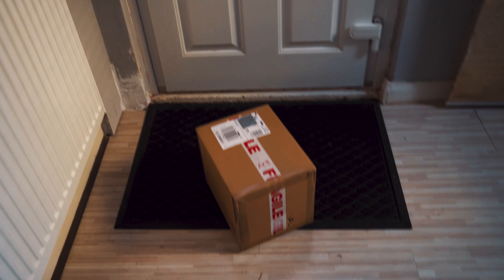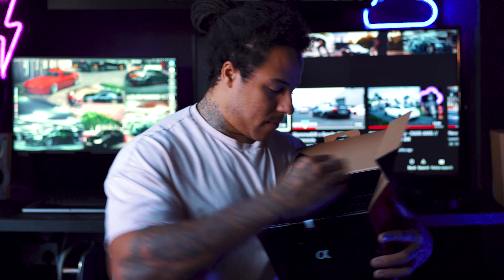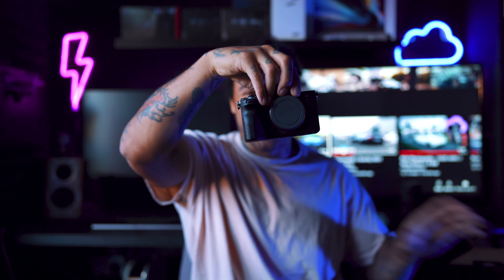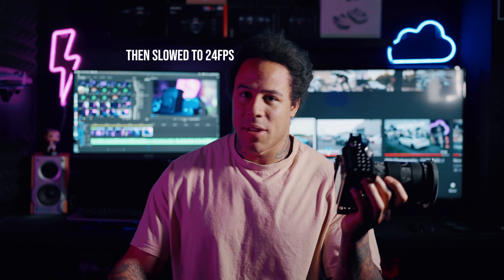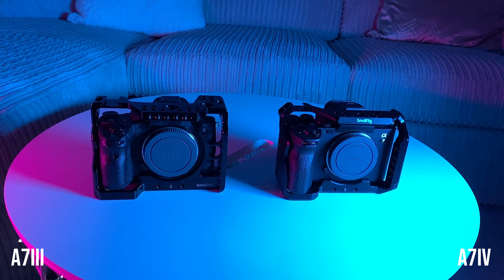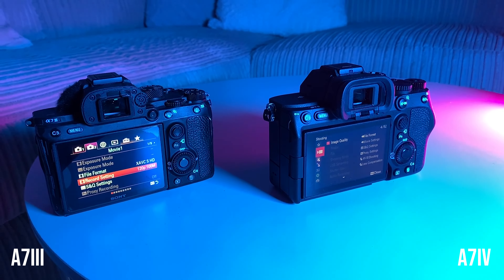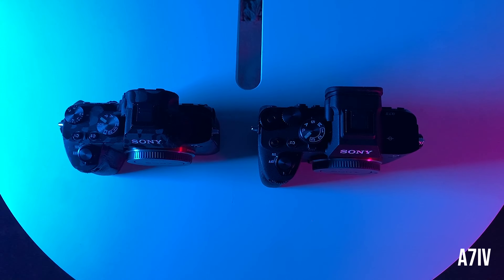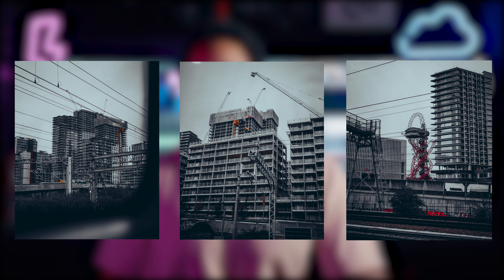Unboxing The 2021 Sony A7IV // A7iii Body Comparison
Camera I use - Sony A7iii
Sony A7iv
Strong Tripod
Sigma 50mm 1.4 - Sony E
Sony 35mm 1.4
My Video Lens - Sony 24-70mm 2.8 GM
Variable ND and CPL Filter
CPL Filter - 67mm
CPL Filter 77mm
Plug In Duster
DJI Mini 2
Aputure MC RGB LED Light
I'm based in Leicester, drop a message to book a shoot with me ✌🏾